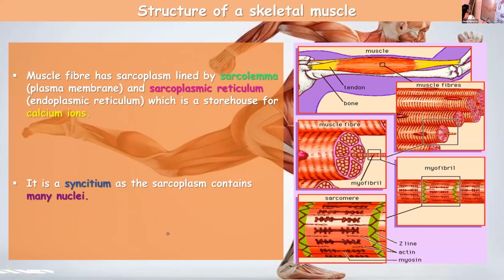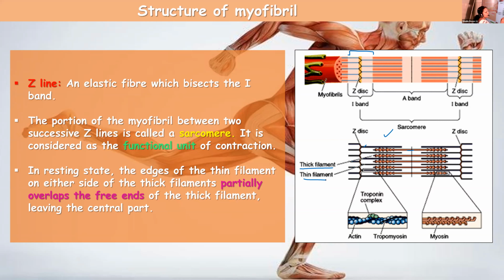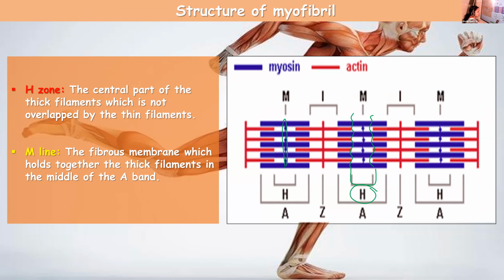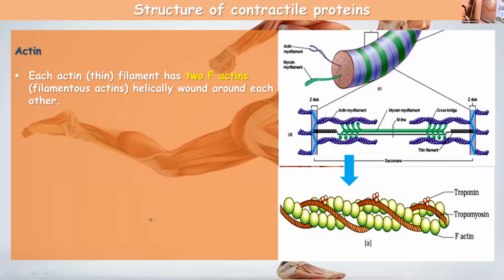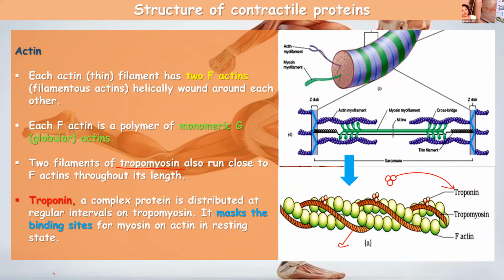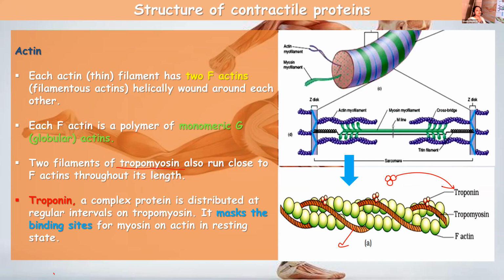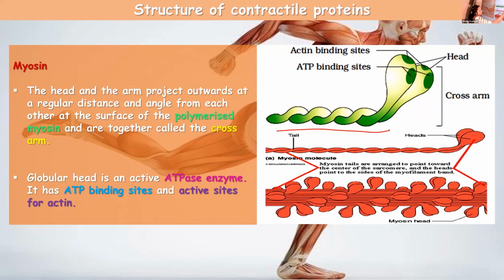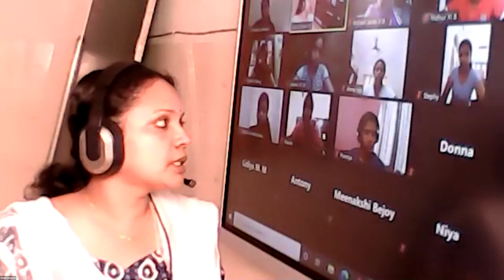Dr.Raju Davis International School CLASS 11 BIOLOGY| 04-01-2021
CLASS 11 BIOLOGY  STRUCTURE OF MUSCLE PROTEINS 4 1 2021